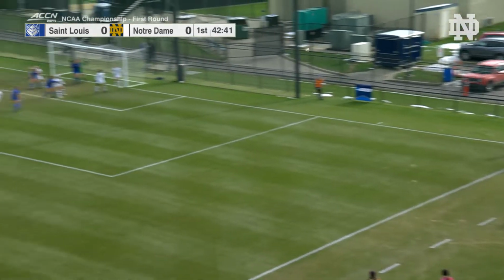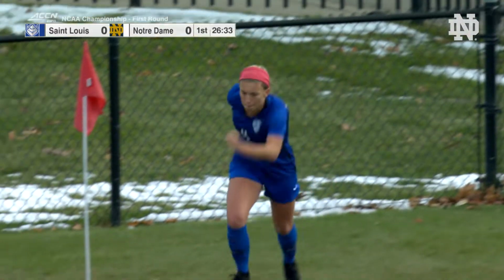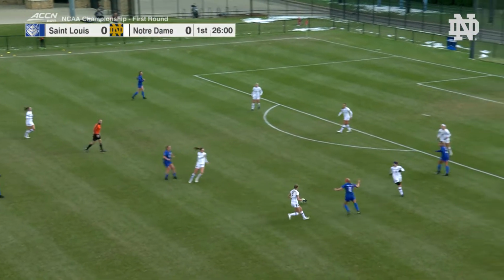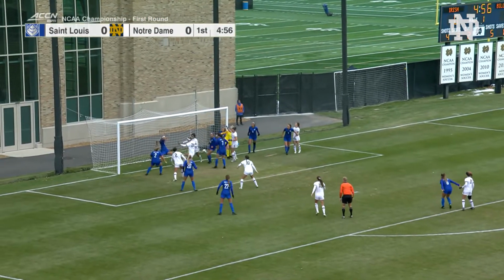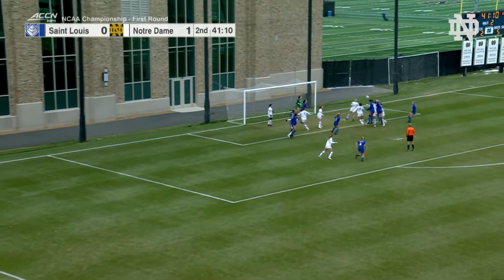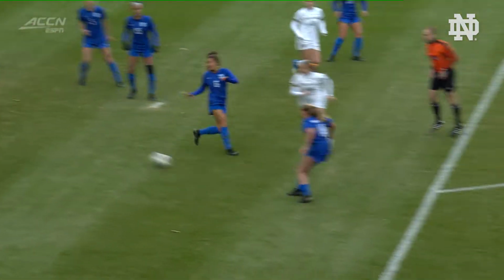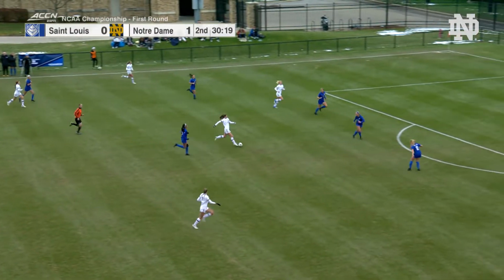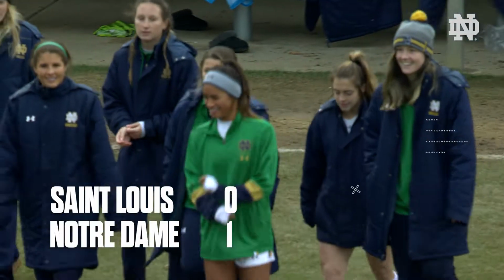Highlights vs. Saint Louis, NCAA First Round (2019)